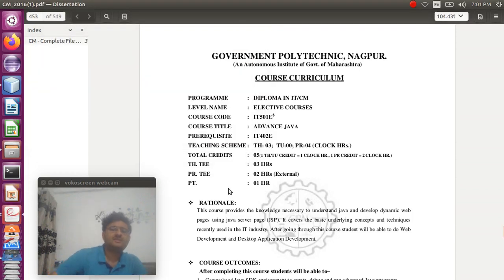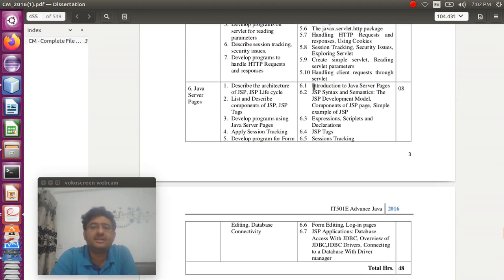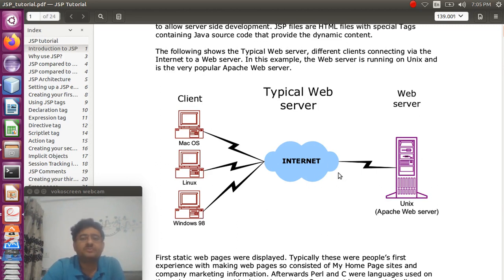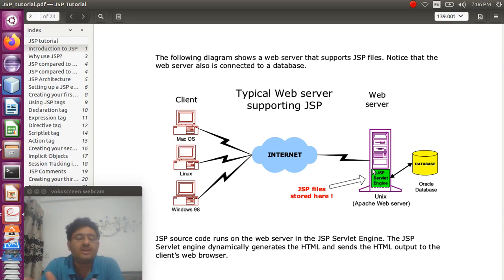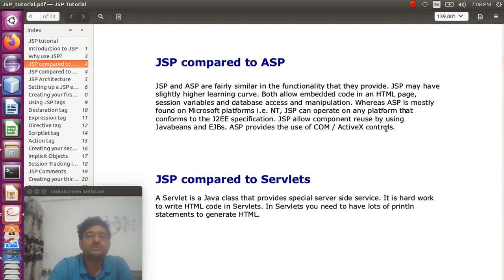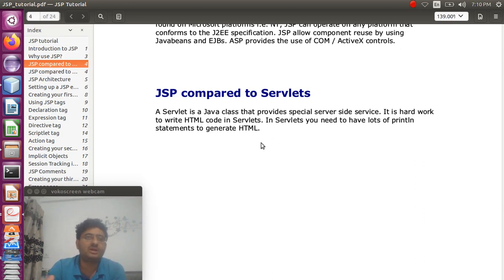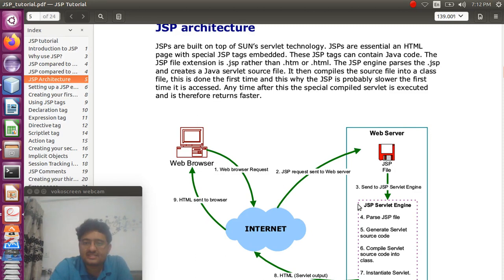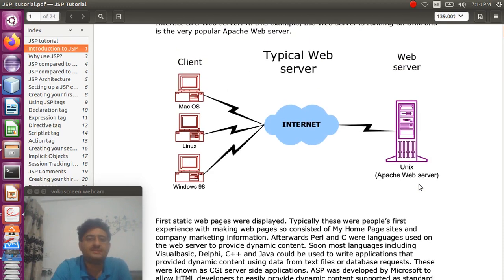01 JSP Introduction by Sumit Ashok Khatri, Govt Polytechnic Nagpur